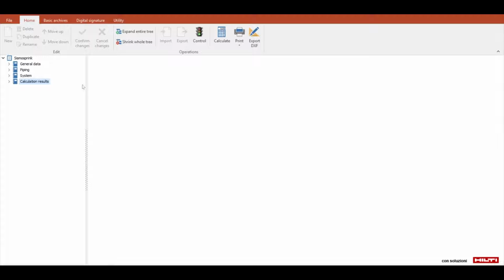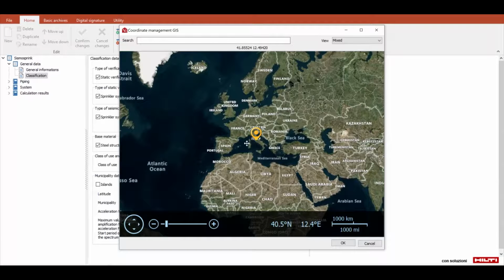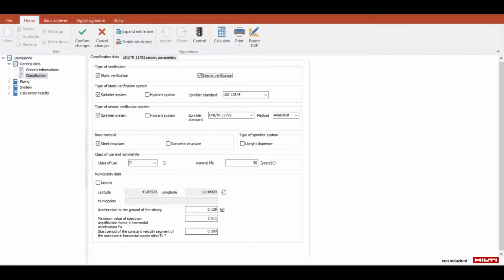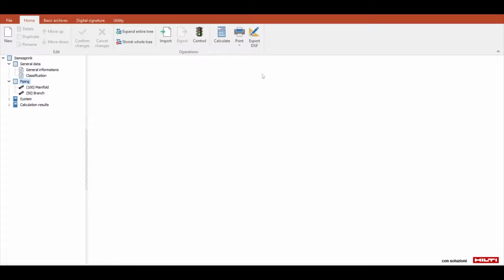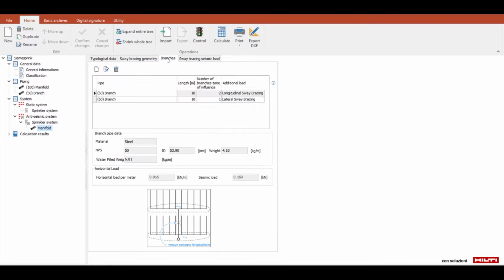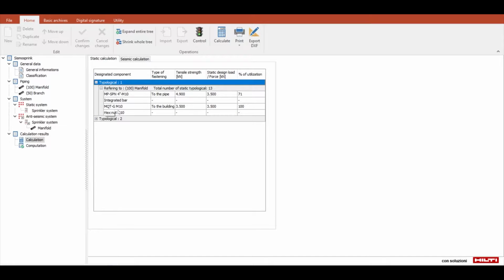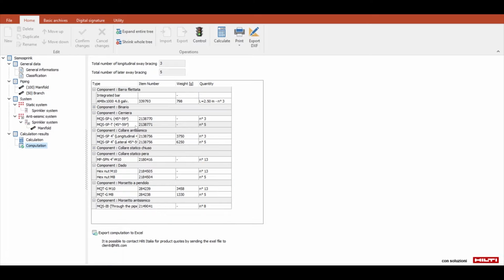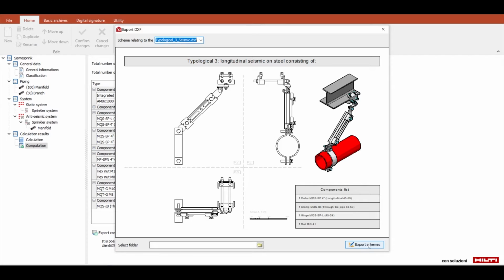SISMOSPRINK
The first software for sizing the seismic and static supports of the sprinkler and hydrant fire protection networks. Born from the precious and competent collaboration between Namirial and Hilti Italy, the SISMOSPRINK software is aimed at all the designers of fire-fighting systems and fire-fighting professionals in general, who need to guarantee the tightness of the fire-fighting systems themselves, through a correct and indispensable design of the relative anti-seismic and static brackets.